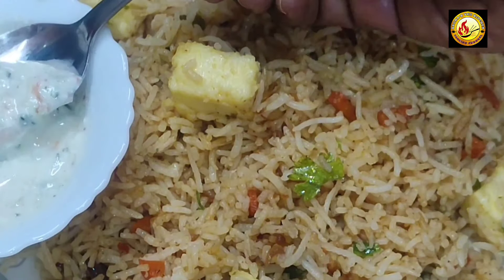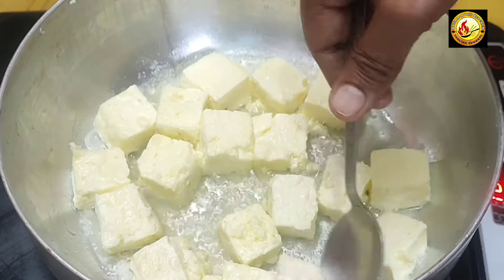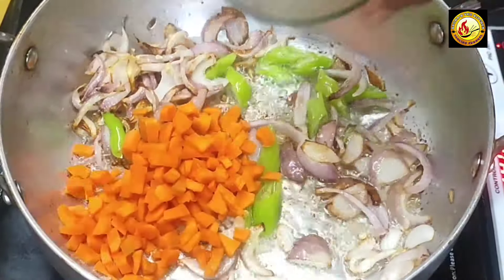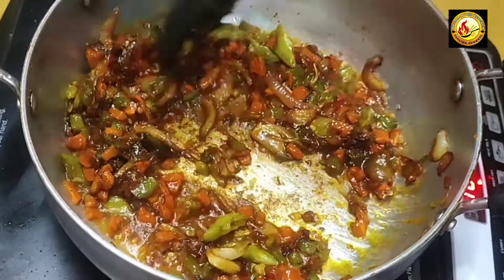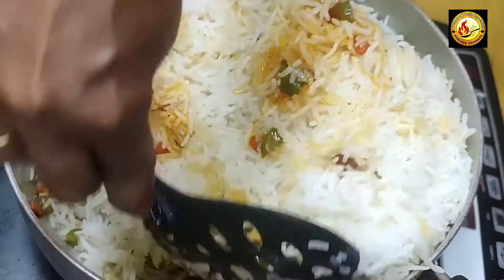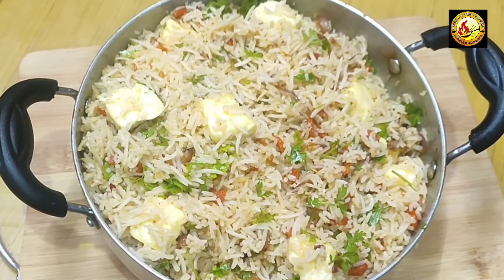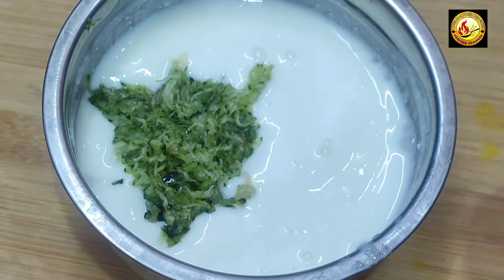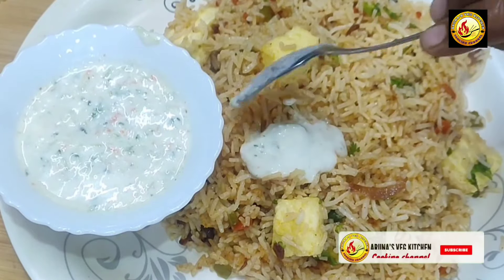రెస్టారెంట్ స్టైల్ పనీర్ రైస్ అండ్ కుకుంబర్ రైతాpaneer rice with cucumber raitha#arunasvegkitchens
paneer 200gms
rice 300gms
greenchilli 2
greenchilli sauce 1 spoon
redchilli sauce 1 spoon
schezwan sauce 1 spoon
veniger 1/2 spoon
soya sauce 1 spoon
garam malasa 1 spoon
ginger 15 gms
salt, oil as required

for raitha

curd  1/4 liters
cucumber (grated)  1 cup
carrot ( grated) 1 spoon
jeera powder 1 spoon
coriander
salt

This is Aruna. I started Aruna's veg kitchen channel in youtube. My first recipe posted on 13 December 2023.In this channel i will post only pure vegetarian recipes. These recipes are of traditional south indian, north indian and also village side, dhabha style, roadside recepies. The recepies in my channel is very easy, quick and time saving. Its useful for working women, newly married couples.